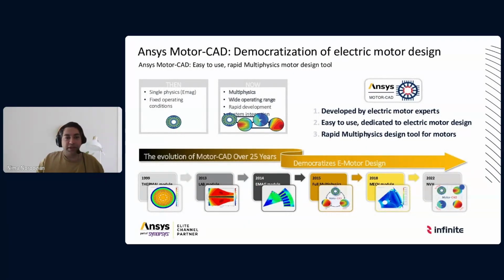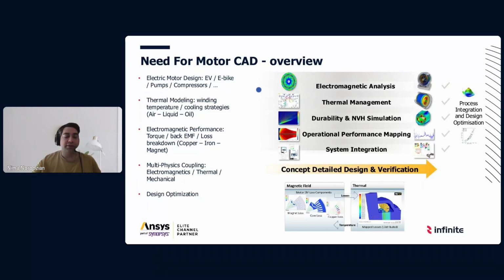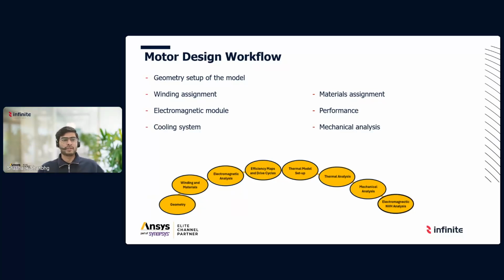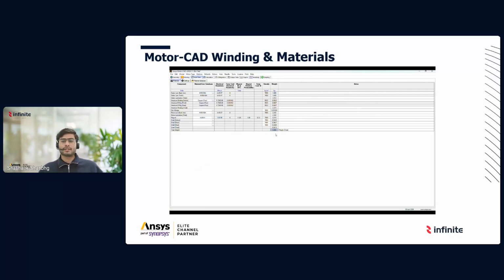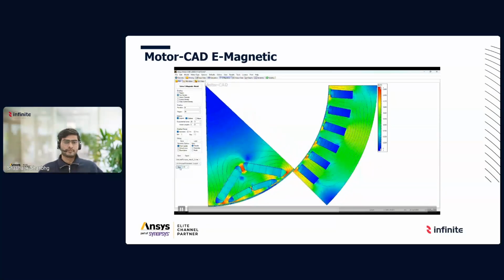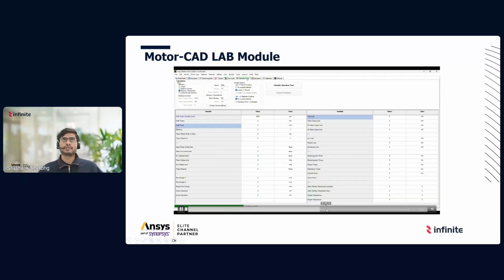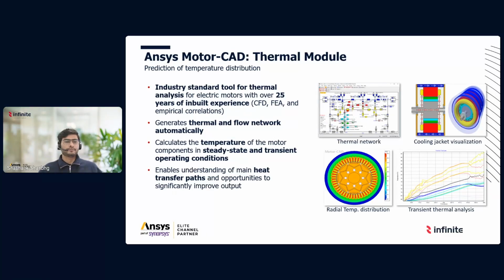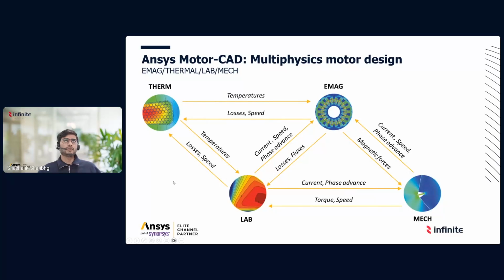Making Better Motor (Design) Decisions Earlier using Ansys Motor-CAD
This is the first webinar in our 2-part series explaining how Ansys Motor-CAD helps engineers make faster, better early-stage electric motor design decisions through integrated Multiphysics analysis.